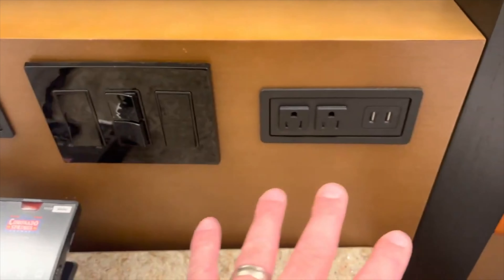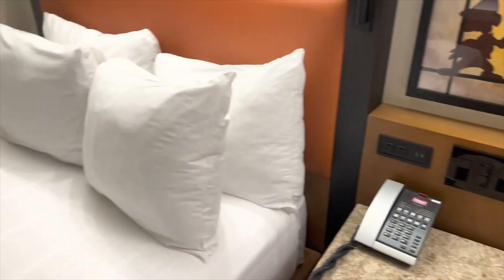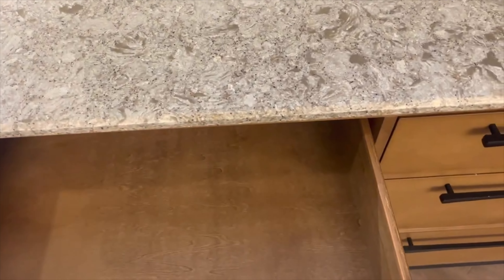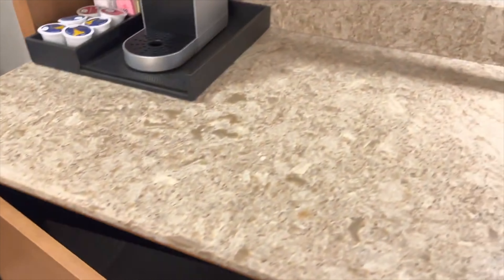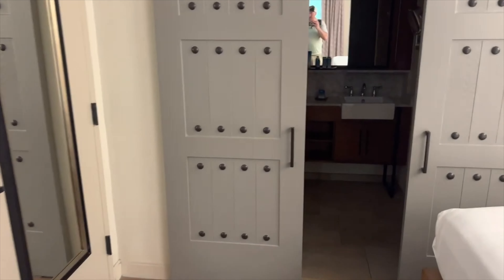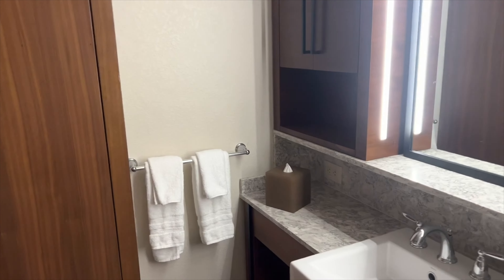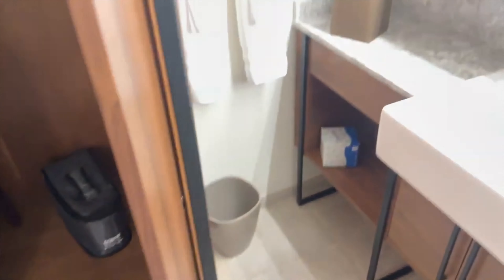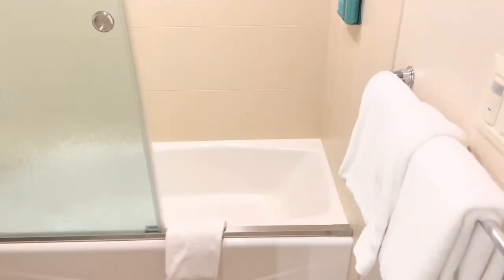Disney's Coronado Springs Resort Standard Room Tour | Walt Disney World Resort Hotels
Disney's Coronado Springs Resort Standard Room Tour | Walt Disney World Resort Hotels.  This Coronado Springs Resort Room Tour will cover all the Coronado Springs Resort Standard Room amenities in the Ranchos section.  This Disney Coronado Springs Resort Room Tour 2023 will provide all you need to know about these recently renovated rooms.

Disneys Coronado Springs Resort
Disneys Coronado Springs Resort Tour
Disney's Coronado Springs Resort
Walt Disney World Hotel Tours